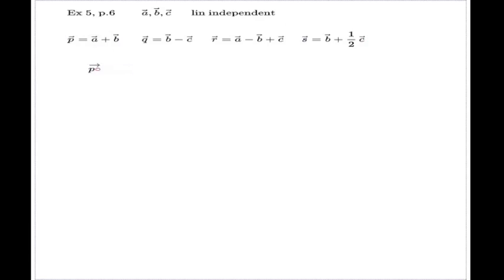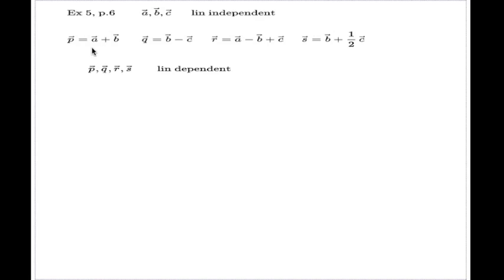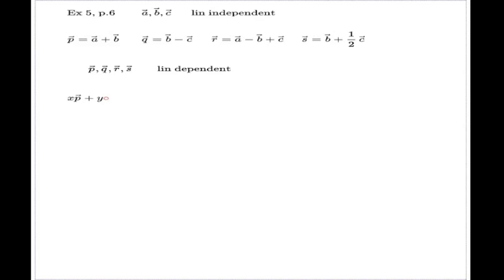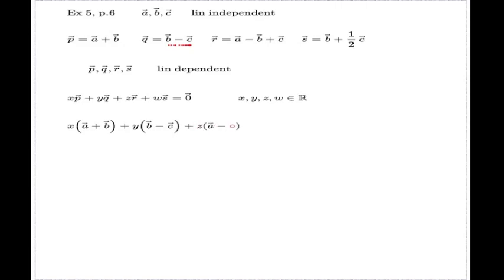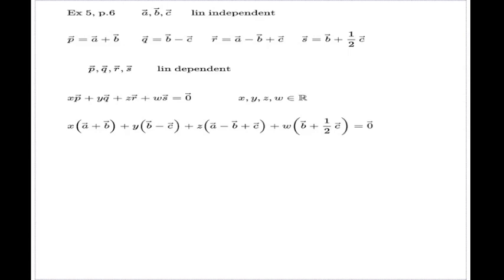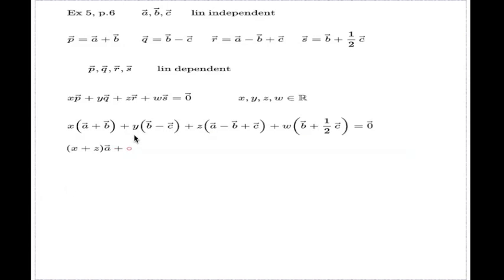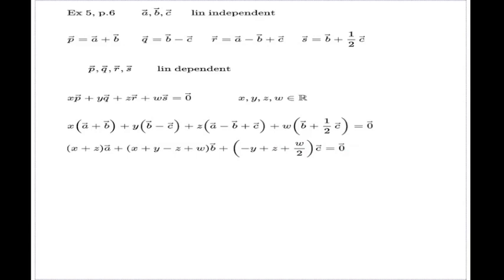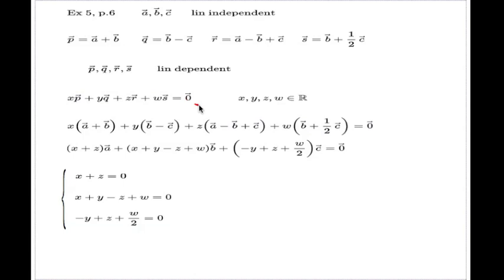Linear dependence, four vectors spanned by three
The example shows that any four vectors spanned by any three vectors are always linear dependent.  The observation can be extended to larger number of vectors